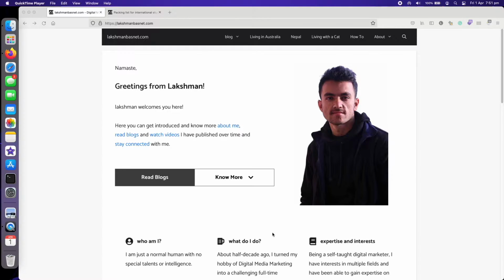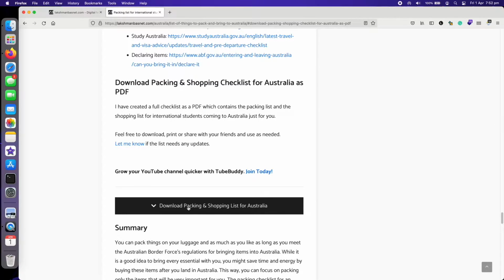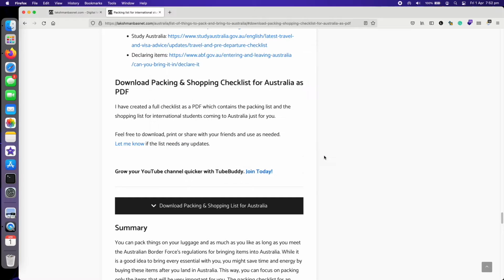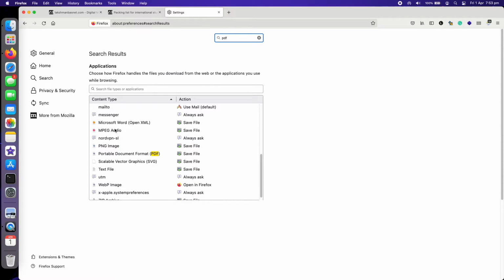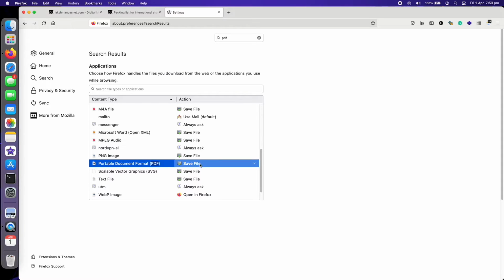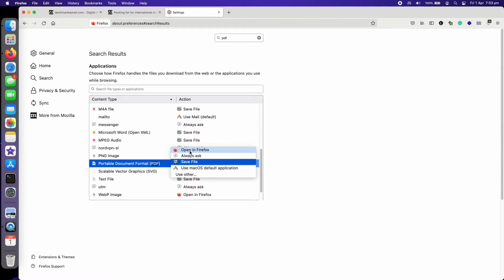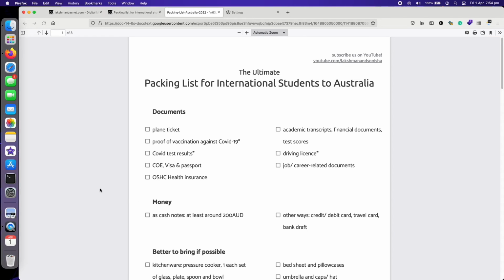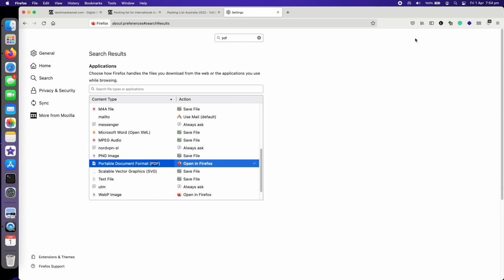How to Stop Firefox from Automatically Downloading PDF Files 2022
A quick tutorial on how to stop firefox from automatically downloading pdf files to your computer.

If your Mozilla Firefox web browser is giving you hard time by automatically downloading your pdf files to your computer and you want to stop the firefox browser from automatically downloading files then this video is going to be very helpful for you.

Watch this video to learn how to open pdf files in a new tab in the Firefox browser or how to automatically download pdf files in firefox.

This video will be helpful for situations like these in windows, mac os or Linux operating system computers:
- How do I get Firefox to open PDF instead of downloading?
- How do I get Firefox to open files instead of downloading?
- How do I change download settings in Firefox
- How can I open PDF in browser without downloading
- How to stop Firefox from automatically downloading files
- stop automatic Downloads in Firefox
- Firefox enable download prompt